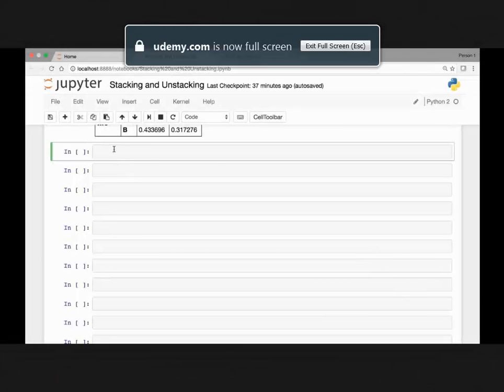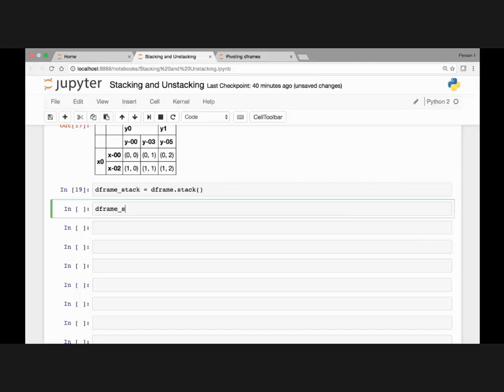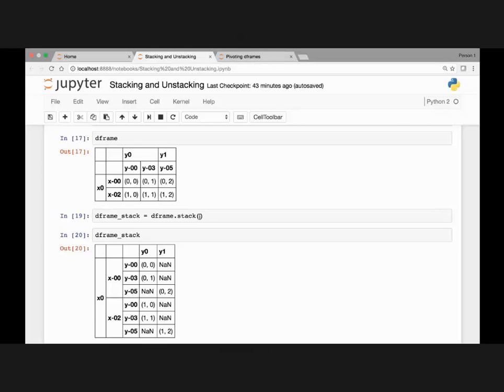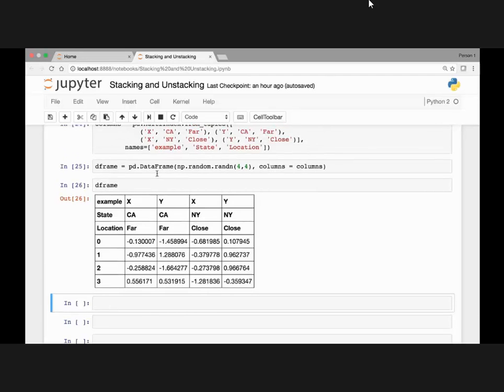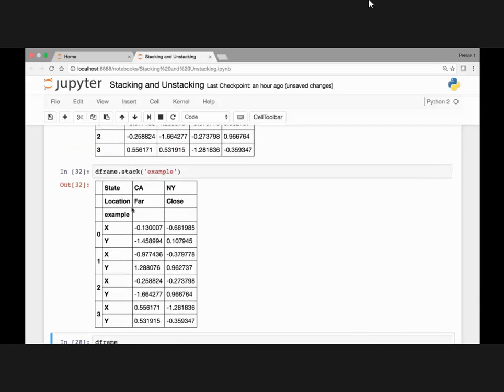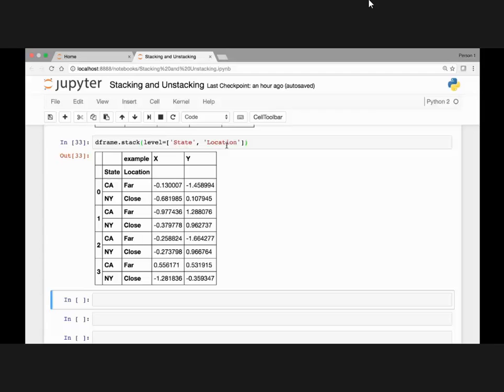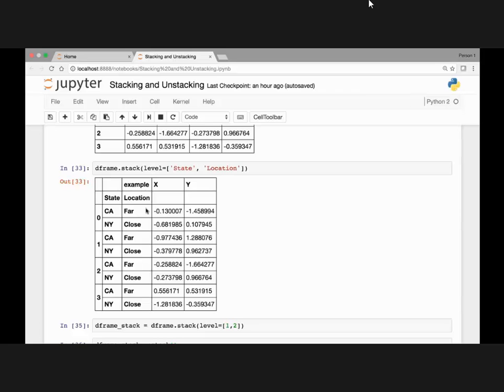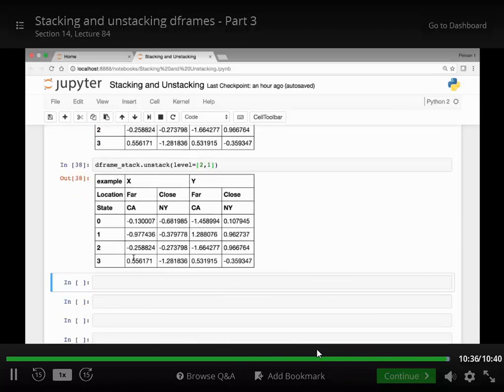84 Stacking and unstacking dframes Part 2